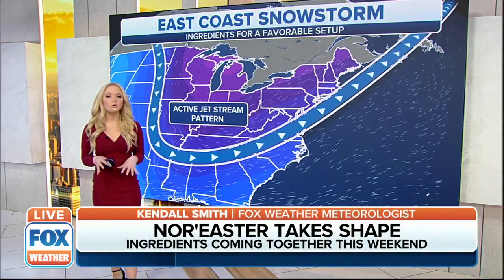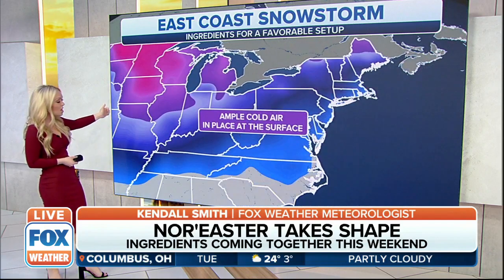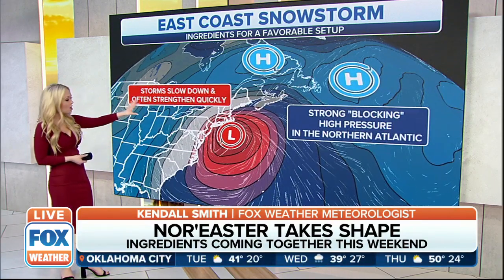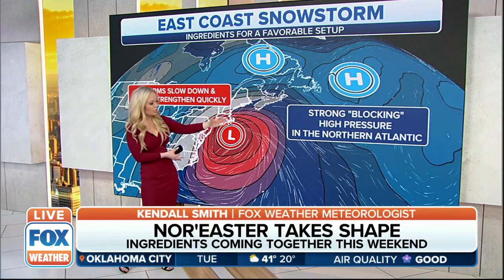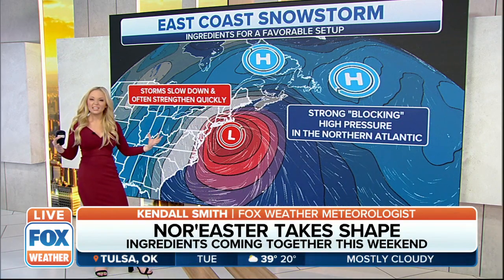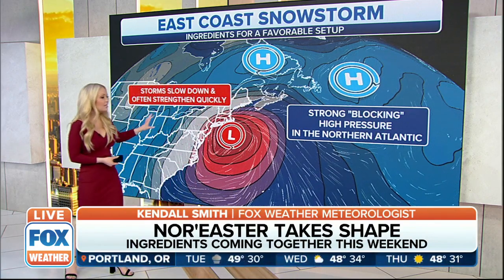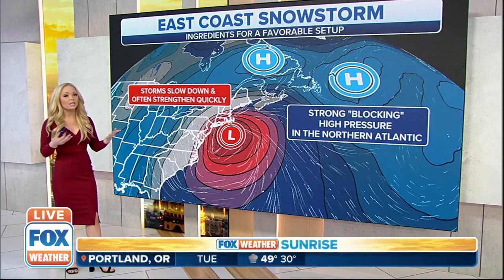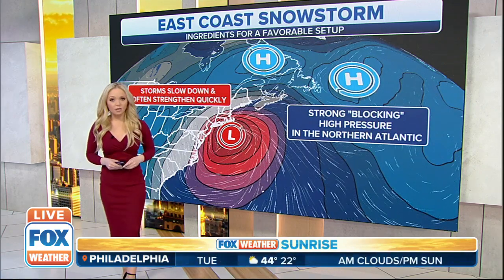Ingredients Needed For Potential Nor'easter To Take Shape This Weekend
FOX Weather Meteorologist Kendall Smith explains the ingredients needed for a potential nor'easter to take shape this weekend along the northeast coast.